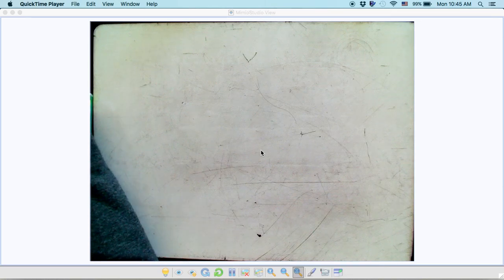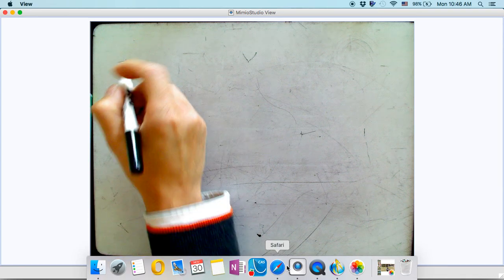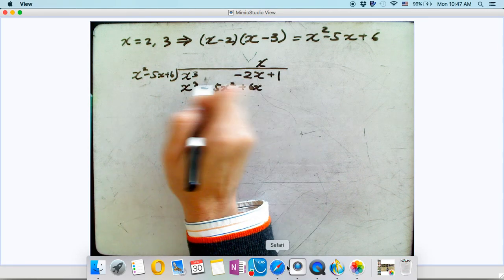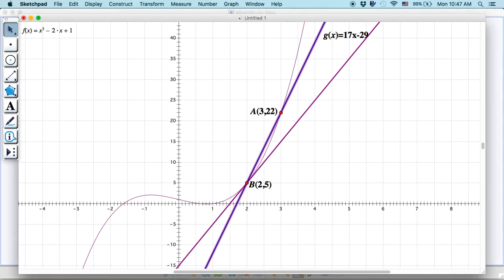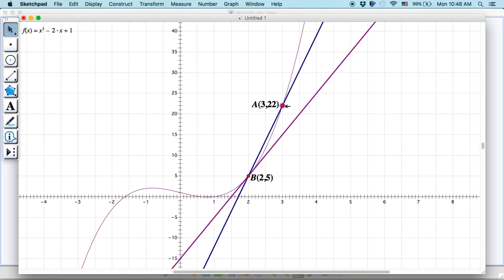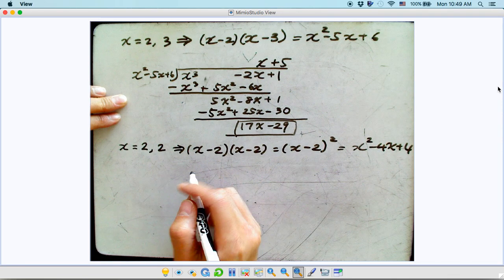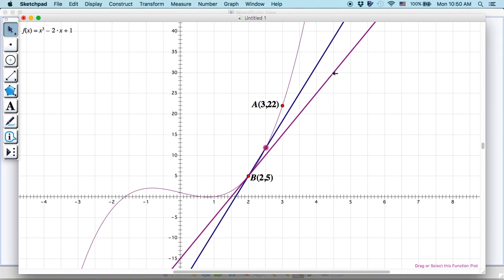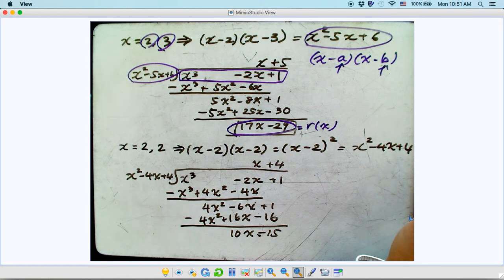Finding the equation of the tangent to a polynomial function